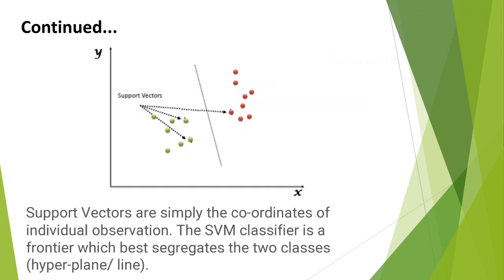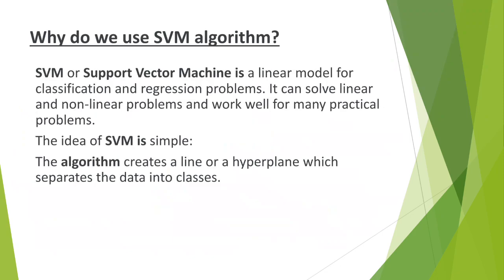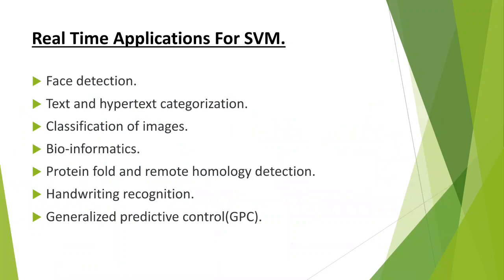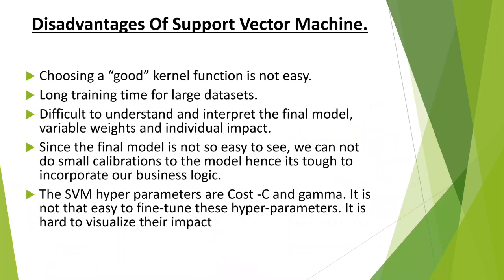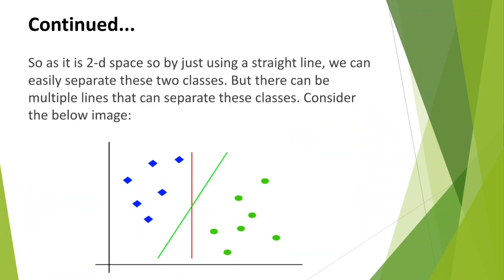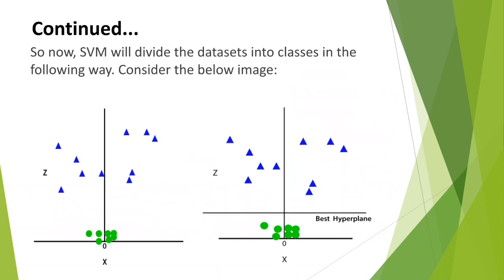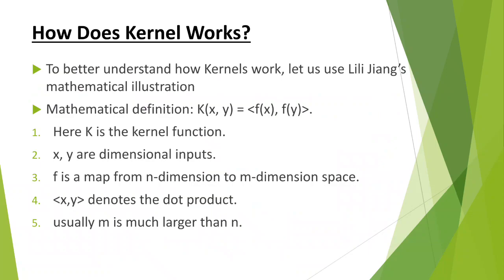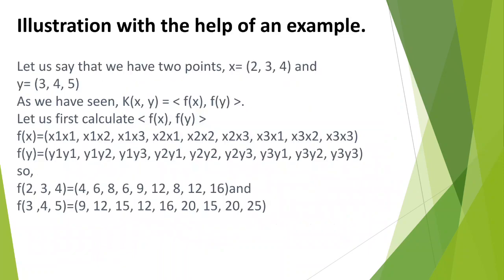Name : Chethan G A.Topic : Support Vector Machine Classifier. Linearly Separable Cases. .